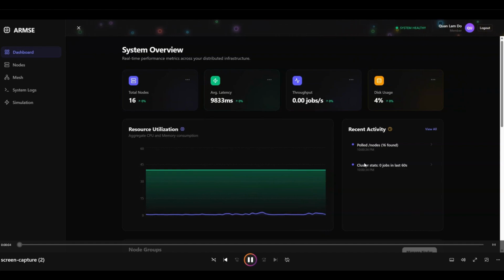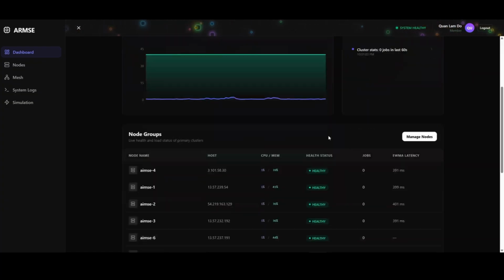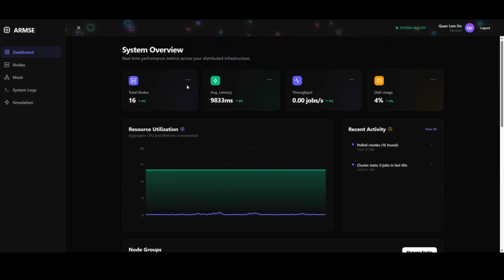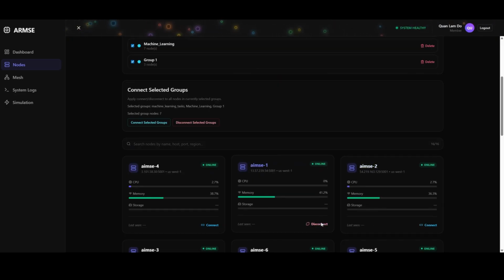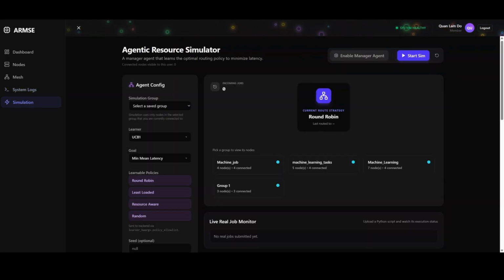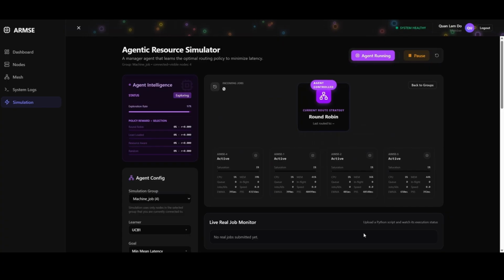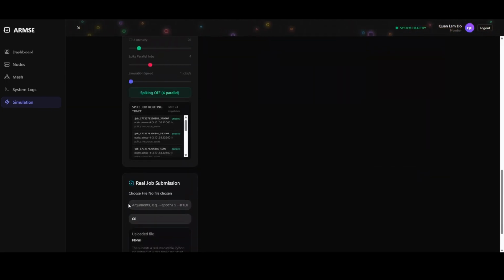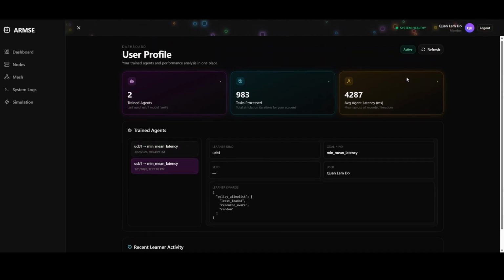CSEN 174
csen174 project